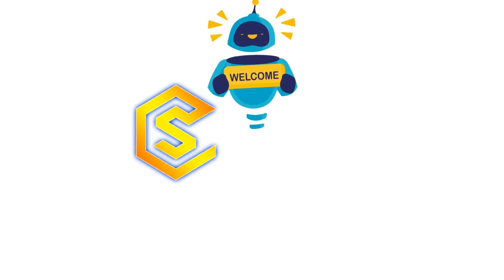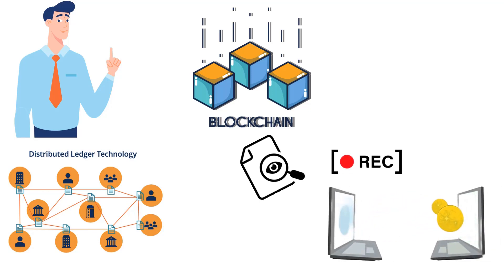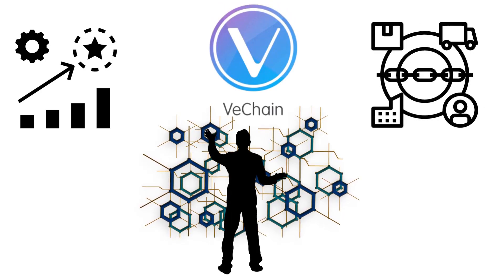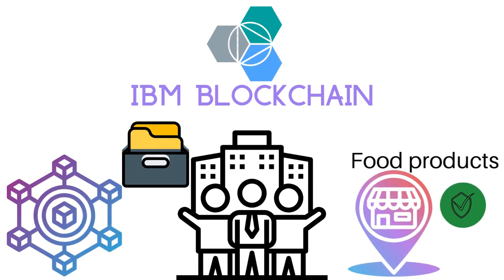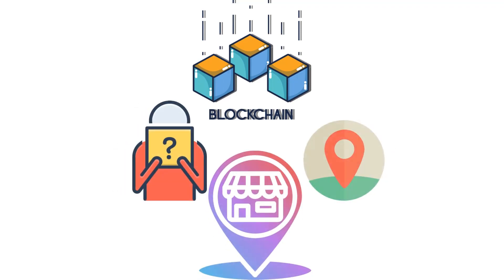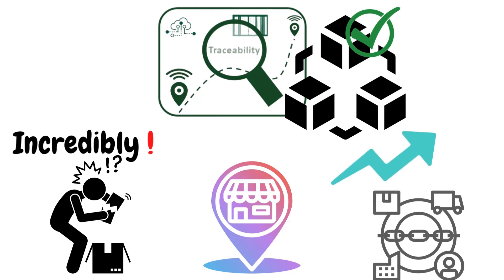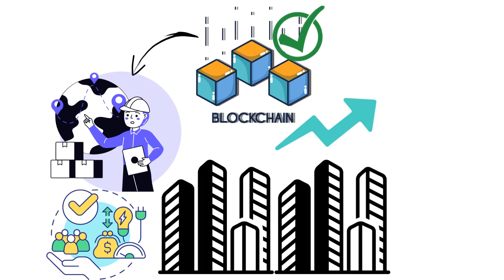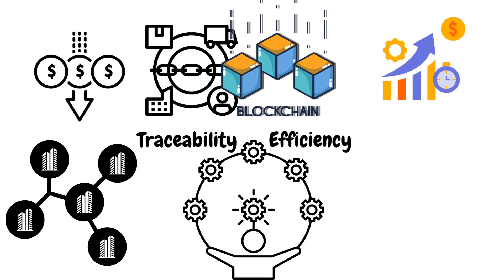Blockchain Explained 👉 The Role Of Blockchain 👉 Exploring The Role of Blockchain 🔥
Welcome to our Exploring the Role of Blockchain Video!

In this video, we'll explore what blockchain is and how it differs from traditional databases. We'll examine the different types of blockchain networks and their use cases, as well as the benefits and limitations of blockchain technology. We'll also provide real-world examples and case studies of blockchain in action and discuss potential future applications and developments. Join us as we delve into the role of blockchain in transforming various industries and domains.

Links mentioned in the video:

This content is solely intended to provide general information and should not be interpreted as financial, legal, or tax advice. The views expressed in this video are those of the speaker, who is not a qualified financial or investment professional. Please be aware that trading cryptocurrencies carries a significant risk of loss. The speaker does not make any guarantees or predictions about potential outcomes. If you found the information in this video useful, please consider showing your appreciation by liking the video.

⏰Timestamps⏰
00:00 Intro
00:31 Main part
02:33 Final word